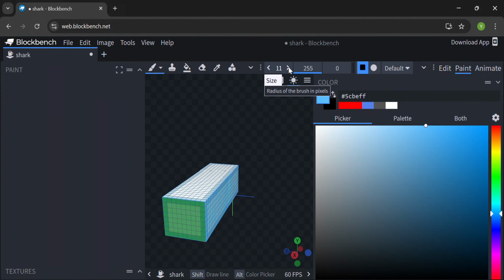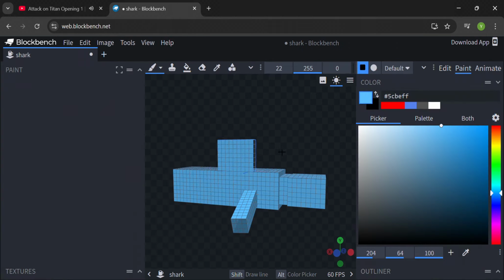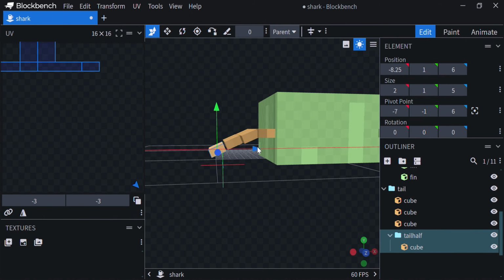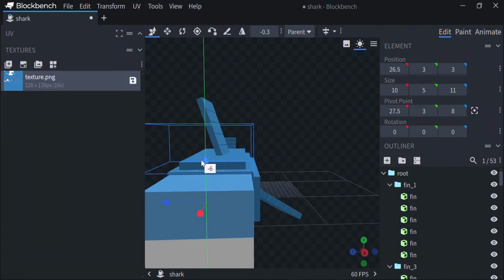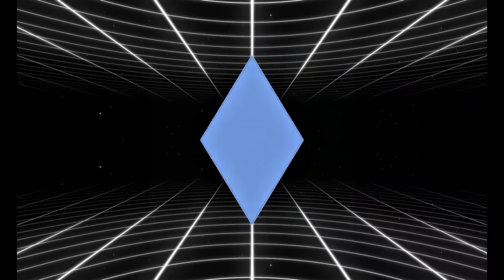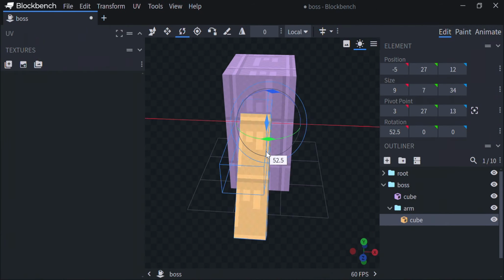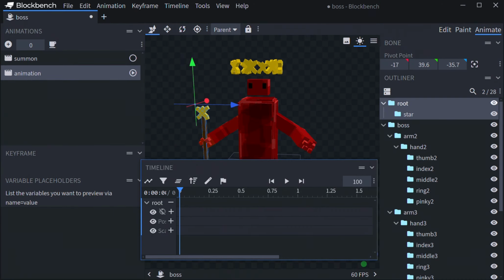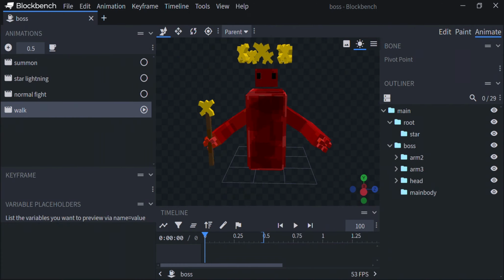Learning blockbench in 7 days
resources:
more by kev:
Like ParrotX2 videos and the LifeSteal SMP, a Minecraft Server Not like Dream SMP or Tommyinnit or Technoblade or any other Dream SMP members. This SMP is like LifeStealSMP and OneTrySMP, this is the hardest Minecraft Sever ever! and it is also a lore-based server in the MCYT community. I hope you enjoy this video. Not only that, this server has the elements of school SMP and lifesteal SMP, but everything is Hardcore. Lifesteal smp season 3 smp applications open now

Smp applications open now Minecraft smp Minecraft smp for small content creators apply now Minecraft lifesteal smp season 3 apps open applications open join smp

I played in a Minecraft SMP, or survival multiplayer server similar to SMP Earth, Dream SMP, or Lifesteal SMP (lifesteal smp season 2). Survival and PVP Minecraft content inspired by TommyInnit, Dream, Technoblade, Clownpierce, Rekrap2, Grian, and other Minecraft content creators. This a whitelisted lifesteal server. Similar to the Lifesteal SMP, Lifesteal SMP Season 2 and Lifesteal SMP Season 3, because when you kill a player you permanently steal one of their hearts. This is like a Lifesteal SMP Application title I Applied to the LIFESTEAL SMP except its not lol

Like ParrotX2 and his School's Minecraft Server / School SMP Series where he Started a War or Ended a War. Not Technoblade / TommyInnit / or any other Dream SMP member. This is a new and original Minecraft idea like HermitCraft or LastLife with Grian and MumboJumbo. Survival is harder than Hardcore Minecraft because PVP is on.

In this minecraft video, this trap started a WAR on this LIFESTEAL SMP. I did this on a copy of the Lifesteal SMP, also known as the deadliest minecraft server to exist, and it was super intense. The Lifesteal SMP features creators such as ClownPierce, PrinceZam, Leowook, Parrot, Spoke, roshambo, and more. This server also contains people like Parrot (also known as ParrotX2 or zParrot) and Spoke (also known as SpokeIsHere). This is similar to Parrot or ParrotX2 on the school SMP series where he started a war or ended a war or when Spoke Created 1000+ Iron Golems To Kill 1 Player in Survival Minecraft. This is also similar to how Spoke created an Illegal Minecraft Farm or an Illegal Minecraft Vault.